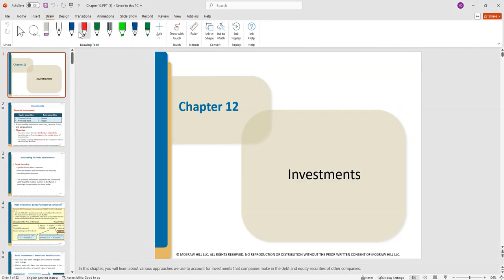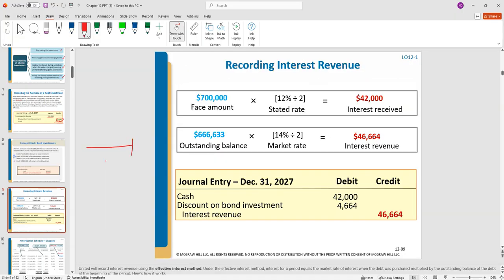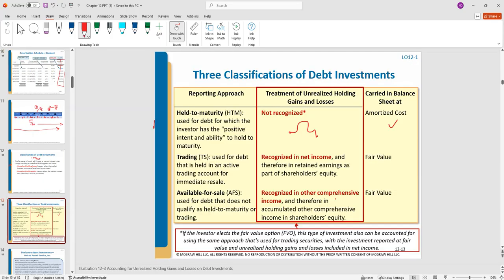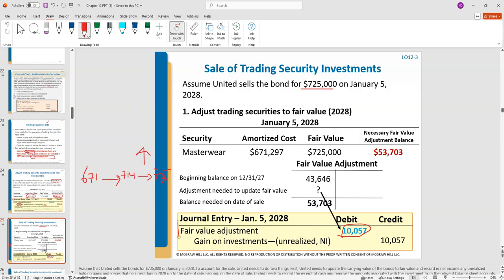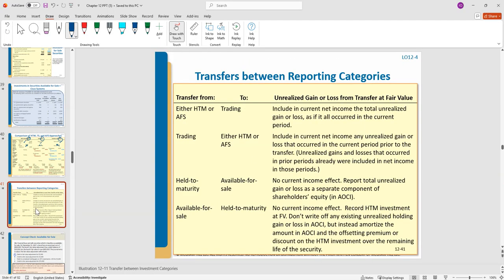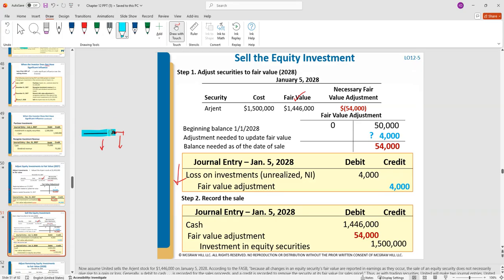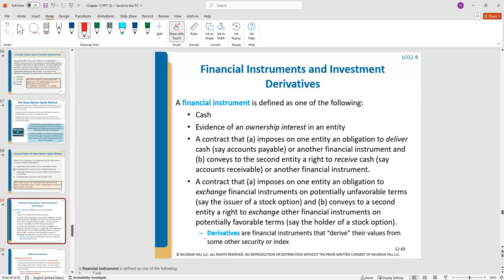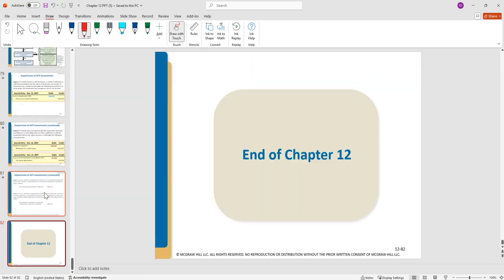Intermediate Accounting_Chapter 4 PPT Lecture